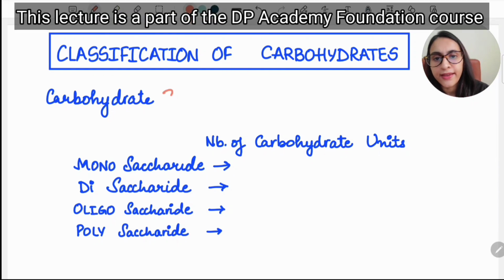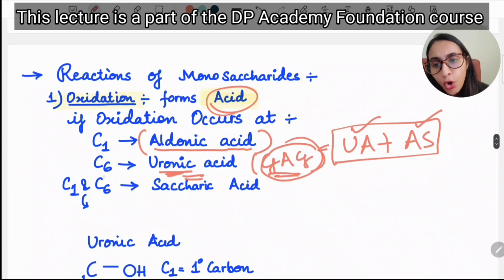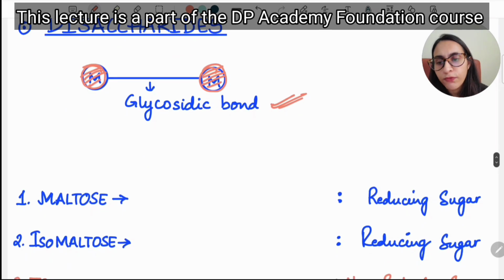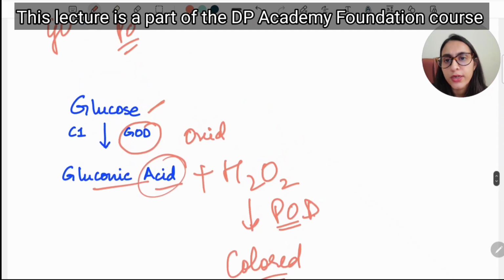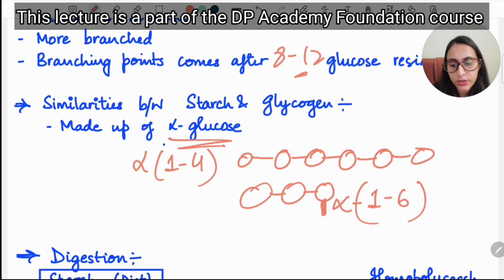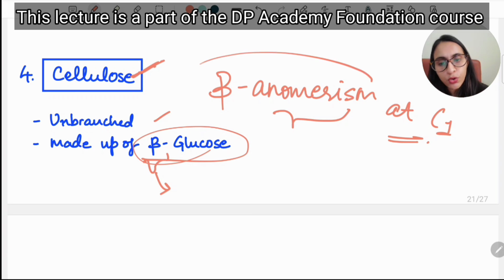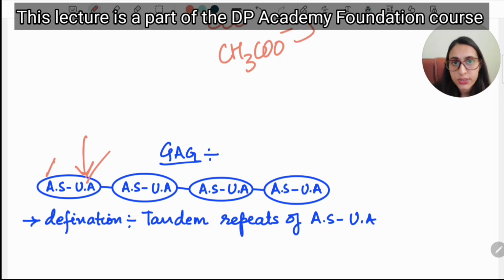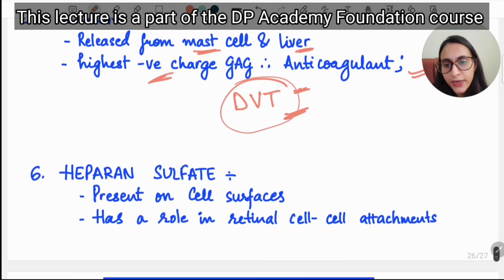The BEST Way to Classify Carbohydrates for Maximum Results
Welcome to our comprehensive lecture on the classification of carbohydrates biochemistry, where we break down the different types of carbohydrates and their essential roles in the body. Whether you're a student or preparing for competitive exams like NEET MDS, this video offers a clear and concise explanation of carbohydrate classification that will help you master this vital topic in biochemistry.

Carbohydrates Biochemistry
In this lecture, we dive deep into the fundamentals of carbohydrates biochemistry, exploring their structure, functions, and classifications. Carbohydrates are essential biomolecules that serve as the body’s primary source of energy. In the biochemistry lecture carbohydrates section, we explain how carbohydrates are categorized based on their structure and complexity. This knowledge is crucial for understanding how different carbohydrates function in metabolism and various biological processes.

For those looking for a detailed explanation in Arabic, we also provide a carbohydrates biochemistry شرح to ensure that students from all backgrounds can grasp the concepts effectively.

Understanding the classification of carbohydrates biochemistry is essential for any biochemistry student. In this section, we break down the three main categories: monosaccharides, disaccharides, and polysaccharides. These types of carbohydrates monosaccharides disaccharides and polysaccharides are classified based on the number of sugar units they contain.

Monosaccharides are the simplest form of carbohydrates, consisting of single sugar molecules like glucose and fructose. These are the building blocks of more complex carbohydrates.

Disaccharides consist of two monosaccharide units, such as sucrose (table sugar) and lactose (milk sugar).

Polysaccharides are complex carbohydrates made up of many monosaccharide units. Examples include starch, glycogen, and cellulose, which are crucial for energy storage and structural support in living organisms.

Our biochemistry lecture explains each category in detail, including their functions in the body, dietary sources, and importance in both health and disease. This is an essential topic for anyone studying biochemistry or preparing for competitive exams like NEET MDS.

Exam Preparation
This video is also perfect for those involved in MDS preparation lectures or who are preparing for NEET MDS free lectures. We offer clear explanations and useful tips to help you retain the information. If you're gearing up for NEET MDS preparation, this lecture will provide you with the essential knowledge you need to tackle carbohydrate-related questions in biochemistry.

Conclusion
By the end of this video, you'll have a strong grasp of the classification of carbohydrates biochemistry, including the types of monosaccharides, disaccharides, and polysaccharides. Whether you're a student, a professional, or preparing for competitive exams like NEET MDS, this lecture offers the foundational knowledge you need to succeed.

For more detailed lectures and exam preparation materials, Download DP Academy App, available on Android & iOS.